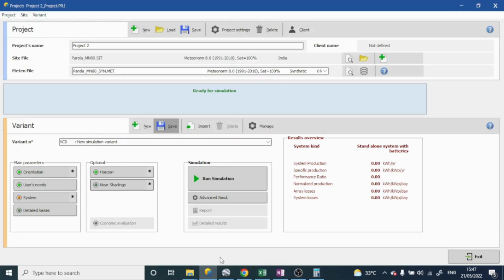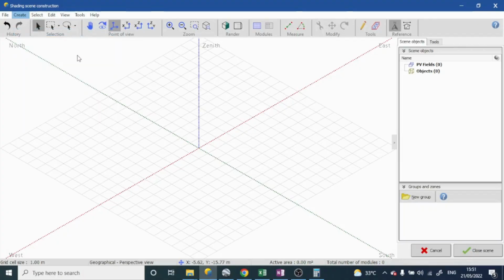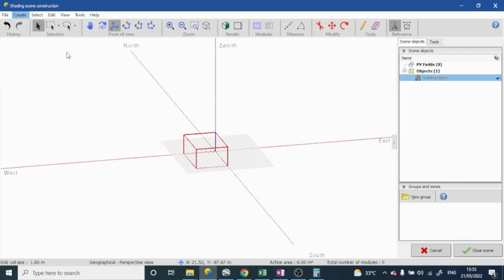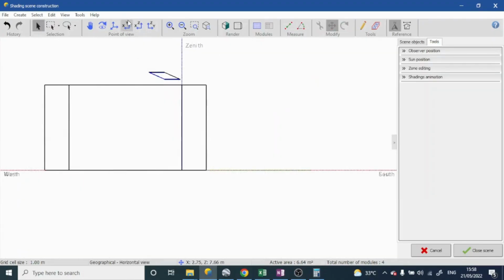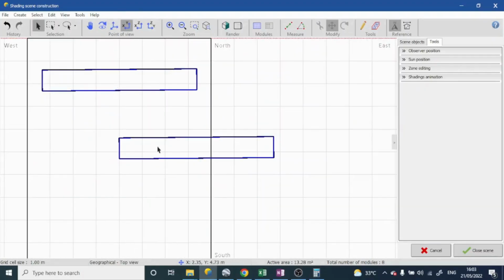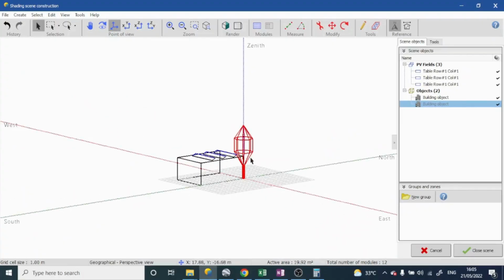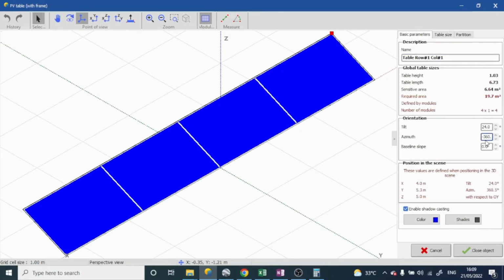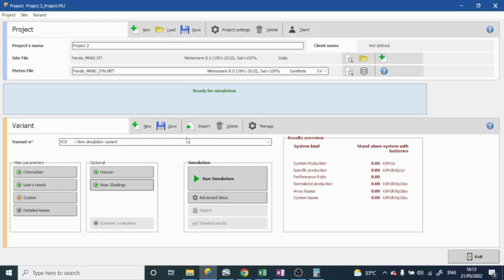PVSyst Lecture Series - 10 (Construction 3D Site in Near Shadings)